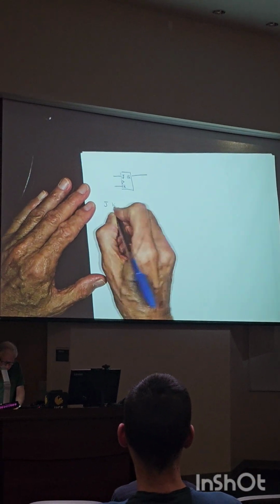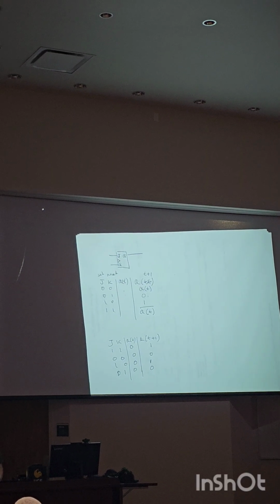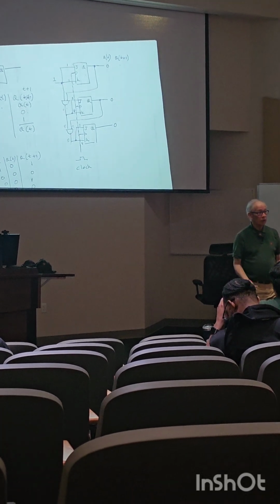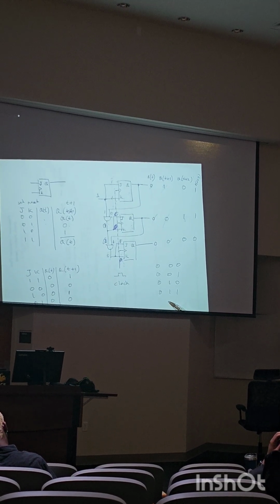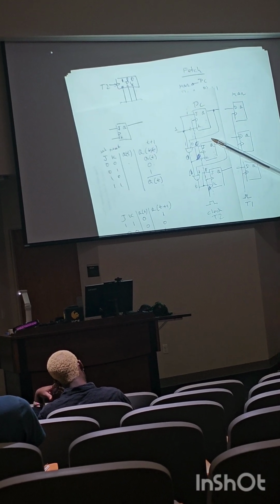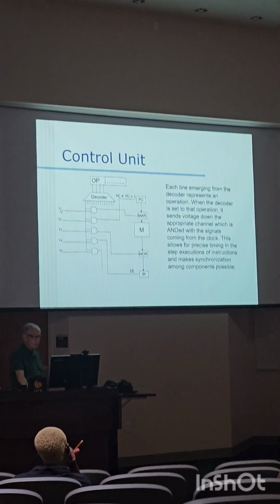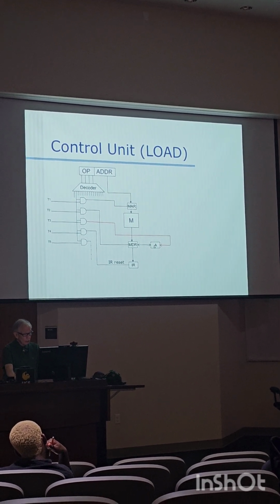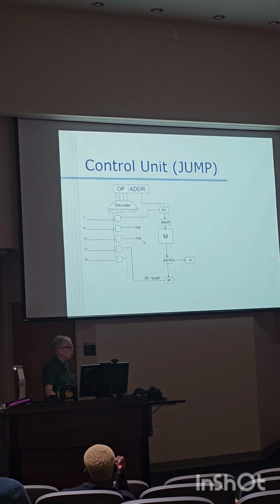November 3, 2025